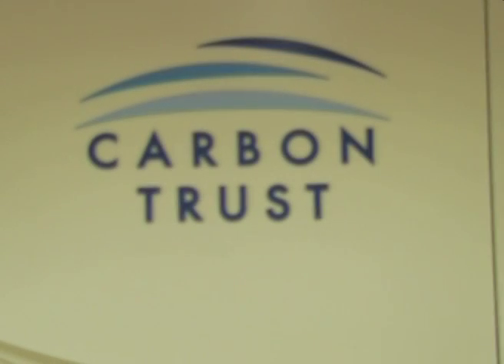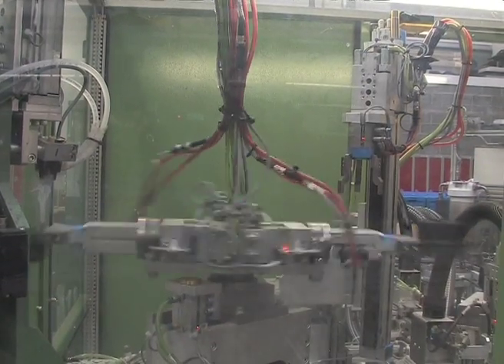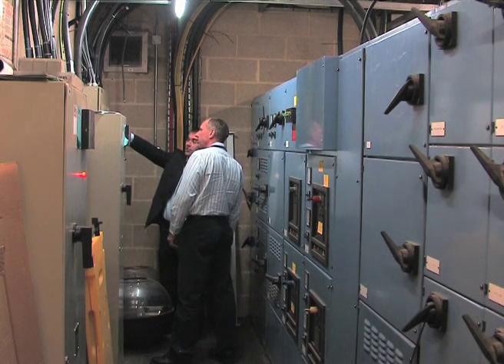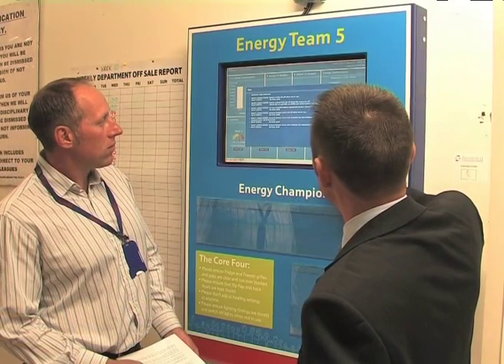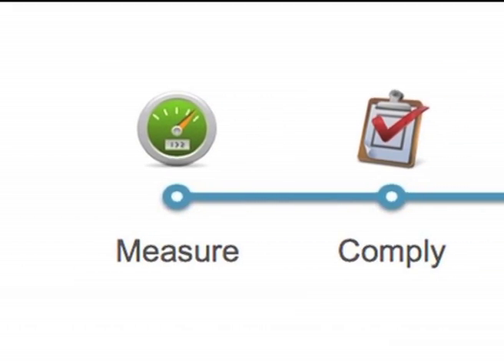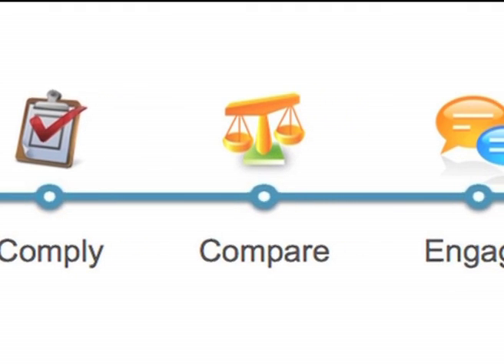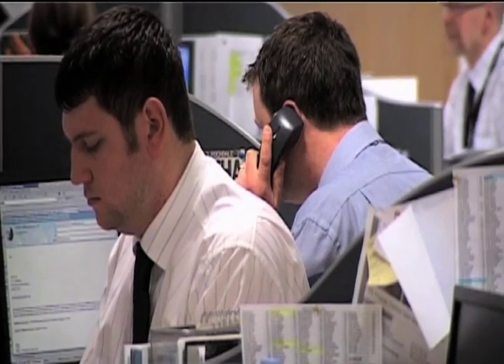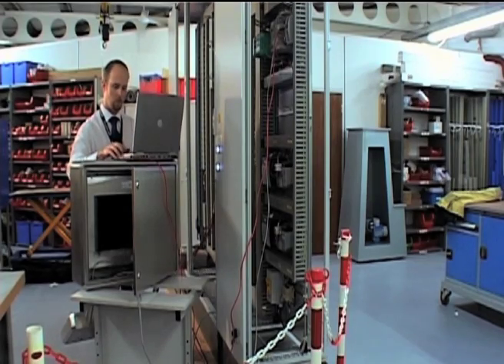Advanced Metering Infrastructure within the NHS: Episode 2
Smart metering aims to encourage the NHS to cut their carbon footprint by making them aware of exactly how they are consuming their energy, and, perhaps more persuasively, what that energy costs them.

Of course, many NHS employees already take part in car-sharing schemes, buy energy-efficient appliances and offset the carbon impact of their long-haul flights. So from a purely altruistic point of view, having a simple piece of technology in their home or place of work that can help us cut carbon dioxide emissions sounds like a no-brainer.

In this programme we speak to Elster Group, Eaton Electric and Endress+Hauser who tell us about their advanced metering innovations and how they can help the NHS to reduce carbon emissions from their sites.